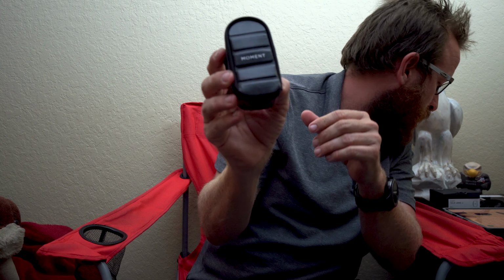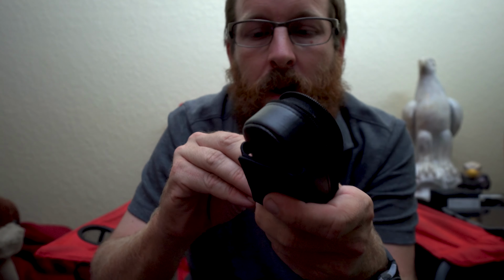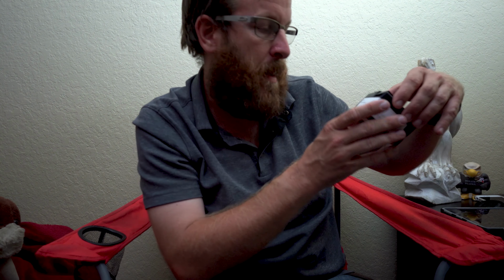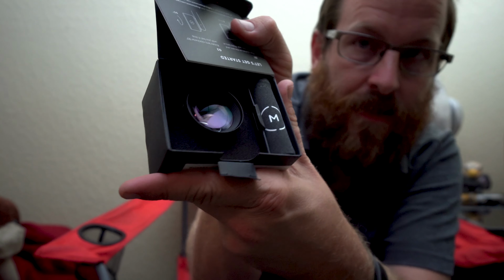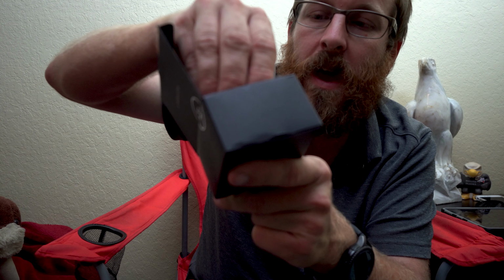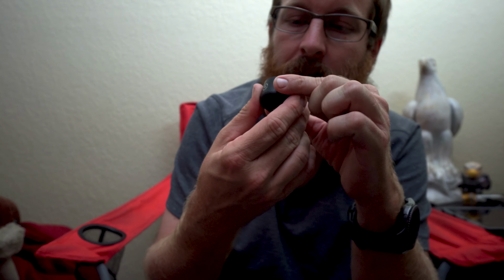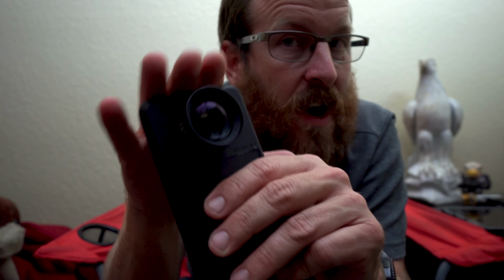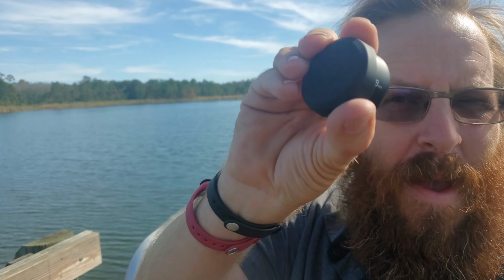Moment Tele 58mm Unboxing and Review Eagle Tech Talk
Eagle Techtalk Episode 13:

Welcome Back To Another Eagle Tech Talk, in Todays video we've got the Tele 58mm Lens from Moment along with the Ripstop Attachable Lens Pouch,  This lens is great for portrait photos as well as zoomed-in video,  If your shooting yourself (IE) Vlogging Id go with something wider like the Superfish or the Wide 18mm,  any questions feel free to leave them below.

Ceagle19

Please use these links when purchasing any of this gear I use, it doesn’t cost you any more and a small percentage helps me out, thank you so much

 Sony Alpha a6400 with 16-50mm Lens

Sony - E 10-18mm F4

K&F Concept 62'' DSLR Tripod, Lightweight and Compact Aluminum Camera Tripod

SMALLRIG Cold Shoe Adapter Relocation Plate

Rode Videomicro